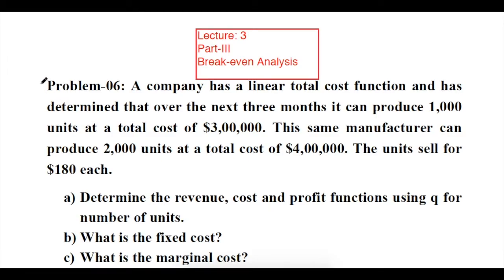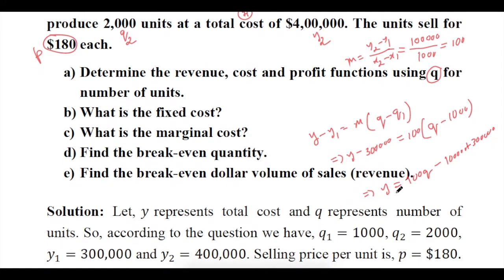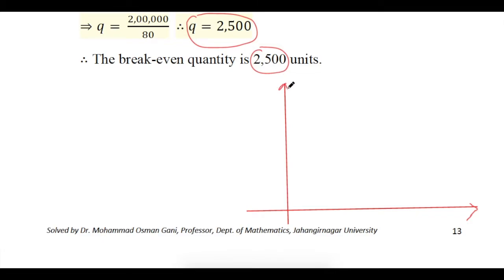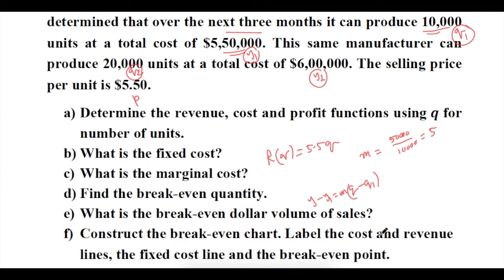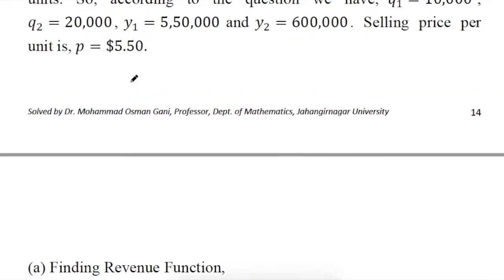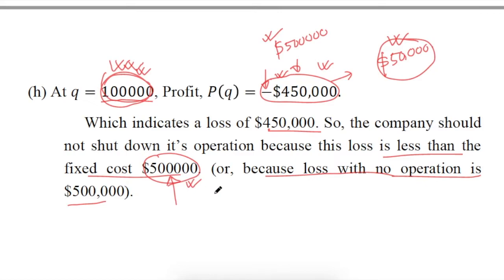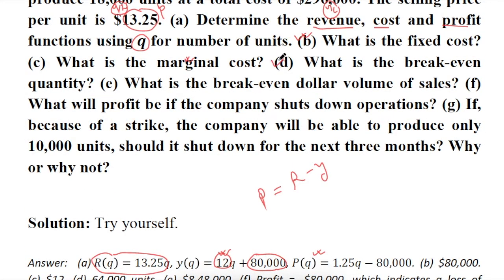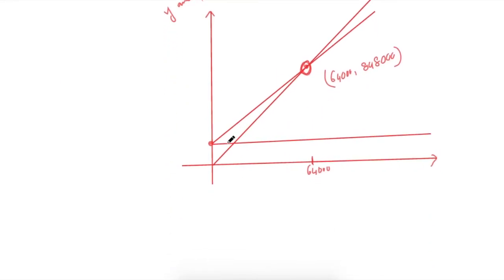Business Mathematics: Lec-03(Part-III):Break-Even Analysis (Part-III)||Real Examples || Applications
Break-Even Analysis (Real Examples and Applications)

This video will give you a clear understanding about the Break-Even Analysis that knowledge you need to use in the next topic of Business Mathematics. This course specially design for the students of Business Faculty (BBA , Accounting, Finance, Finance and Banking, Management).